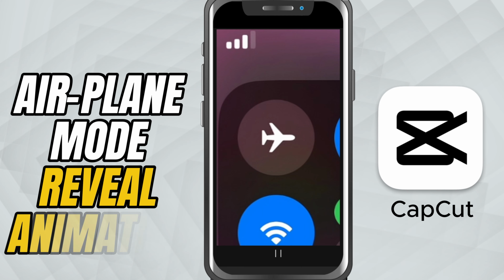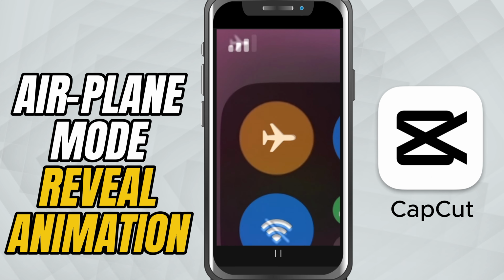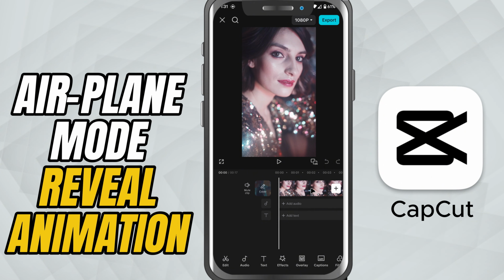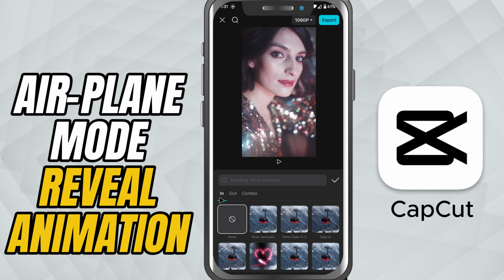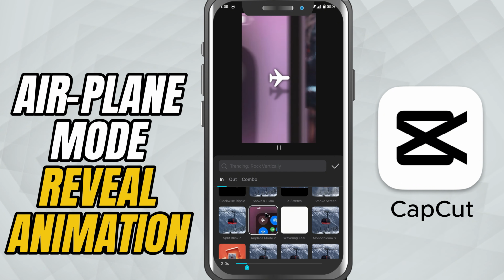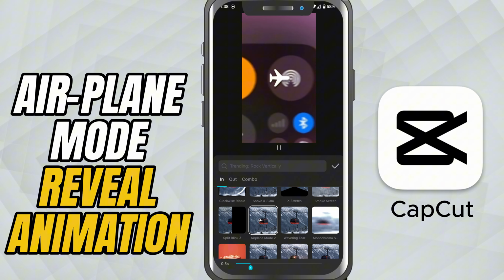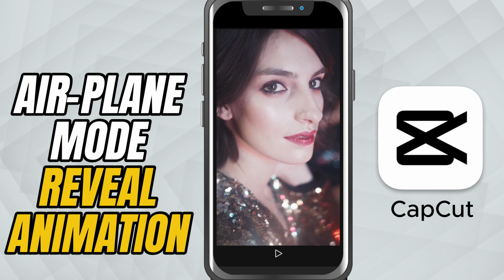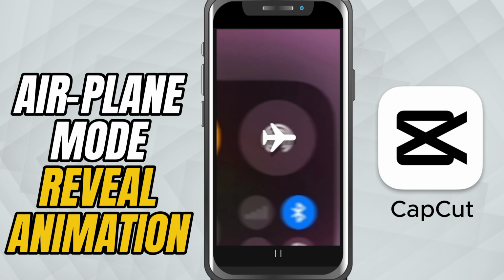How to Create an Airplane Mode Screen Effect in CapCut Mobile - Lesson 309 CapCut Tutorial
In this CapCut Mobile tutorial, you’ll learn how to create an airplane mode–style screen effect where the video appears with a device-like transition similar to toggling airplane mode on a phone. This effect works well for tech videos, app demos, modern intros, clean transitions, and creative storytelling edits.

You’ll see how to apply the animation in CapCut Mobile and how adjusting the duration changes the speed and smoothness of the transition.